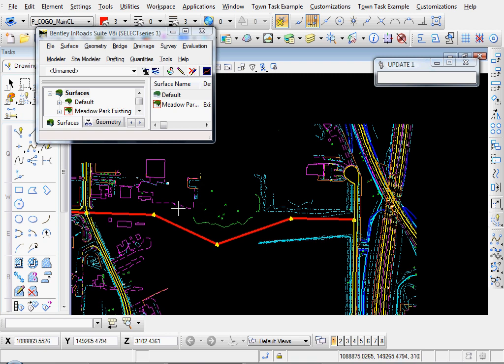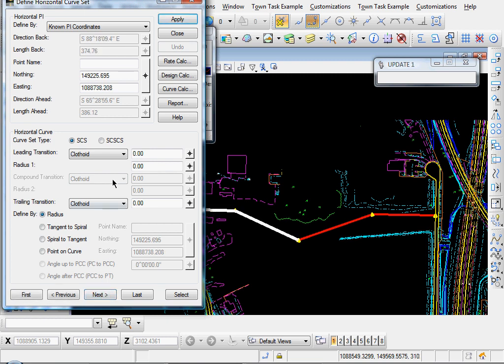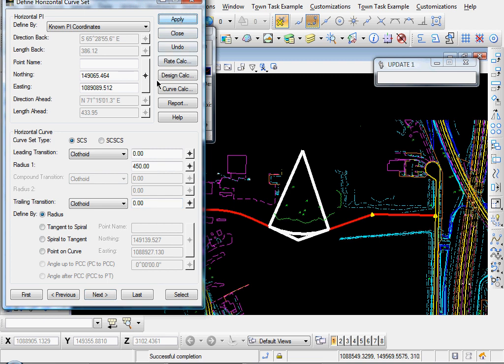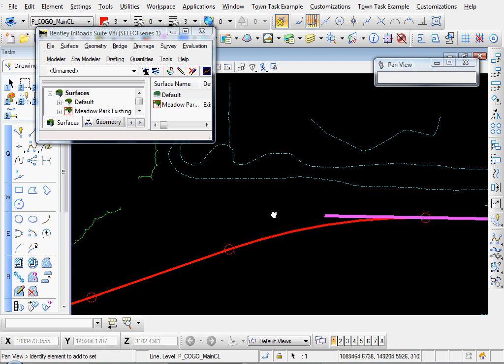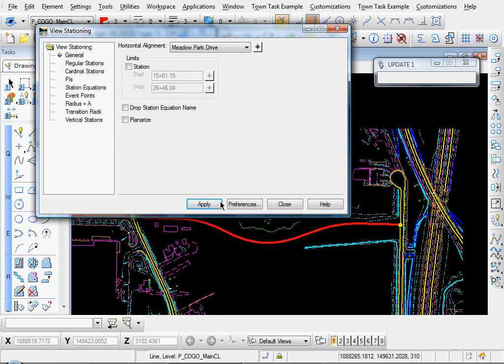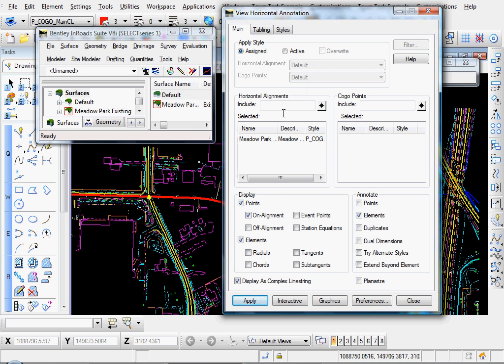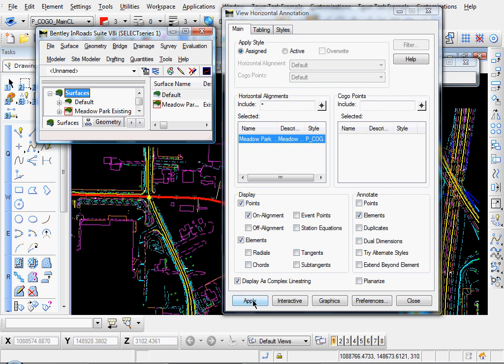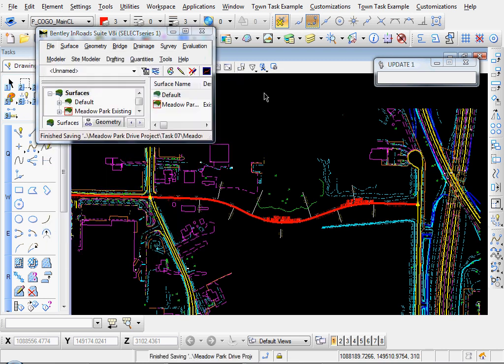Bentley InRoads - Extend Existing Horizontal Alignment Part 2 of 2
Extend an existing alignment to tie into an existing right-of-way.